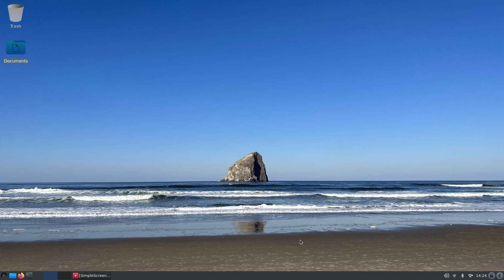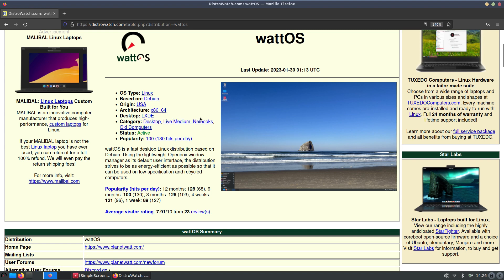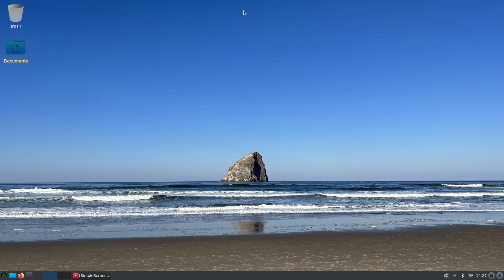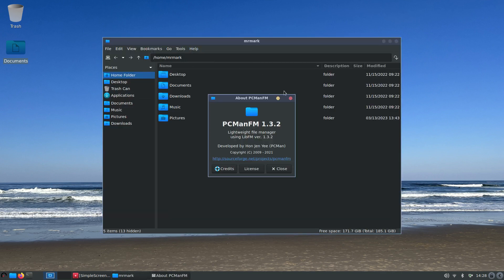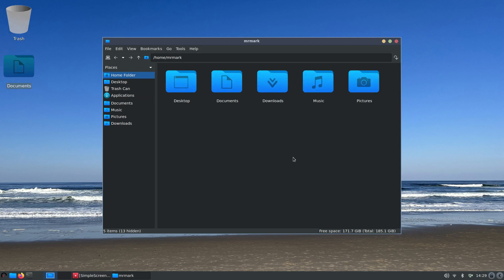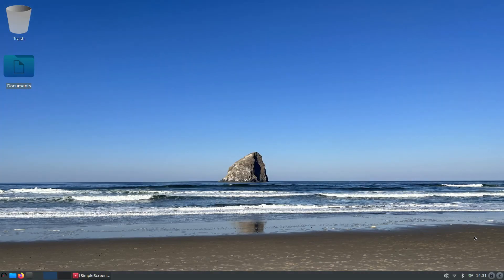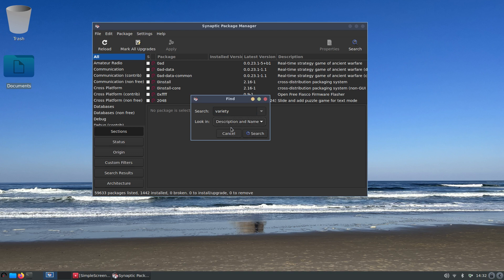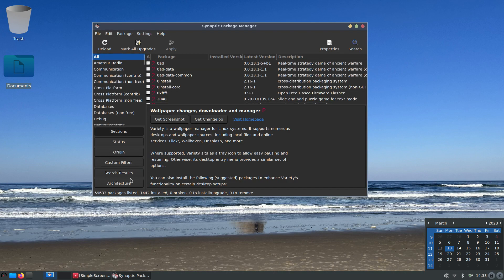wattOS - LXDE - a Linux disro - Tour & Overview.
Tour & Overview of Linux  wattOS  a LXDE desktop, plus tip on Synaptic Package Manager. Best viewed on large screen. Filmed in 1080

0:00 - Intro wattOS a LXDE desktop
1:02 - Distribution information
2:32 - Start of Tour and Overview
3:55 - The file manager
4:40 - The wattOS menu
6:25 - Synaptic Package Manager
7:16 - Tip on usage for Synaptic Package Manager
9:00 - Subscribe to Linux for Seniors